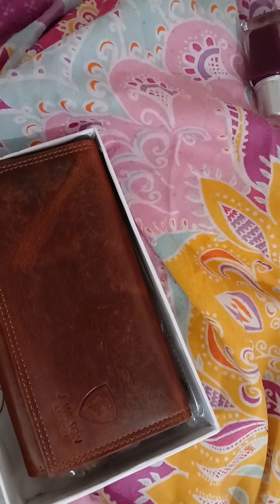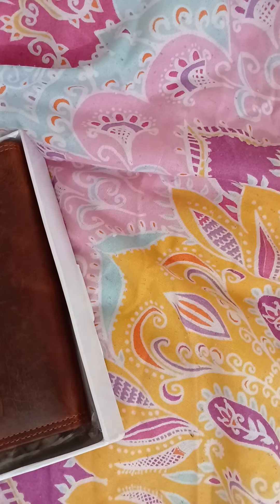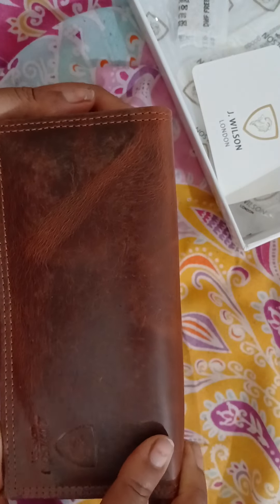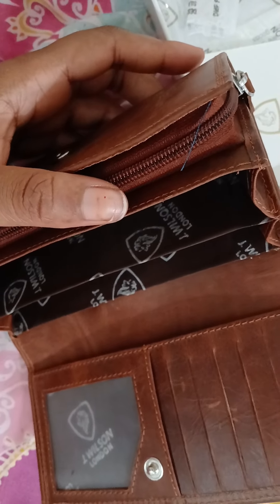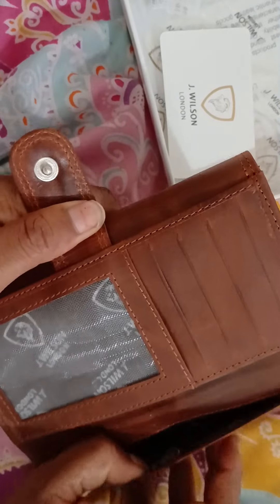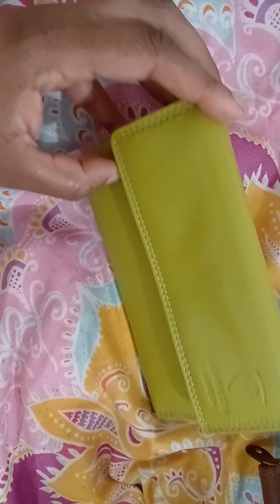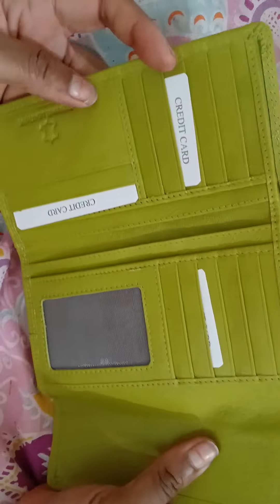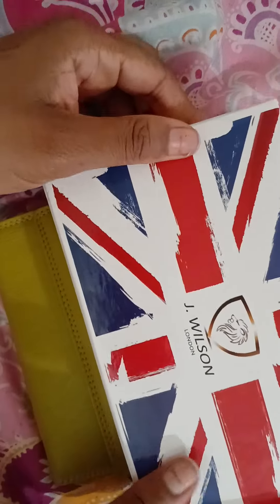My new real leather purse 👛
J.Wilson Real leather purse wallet review